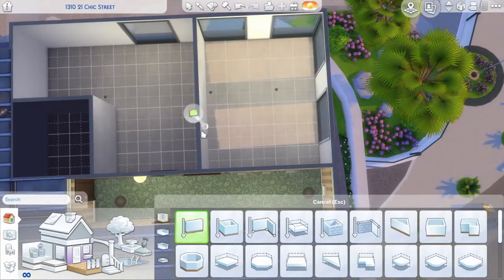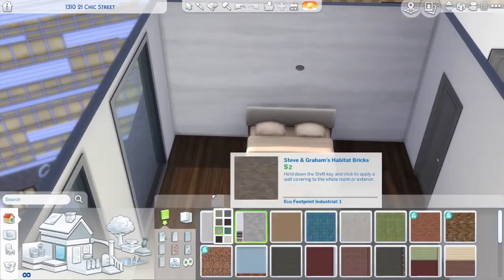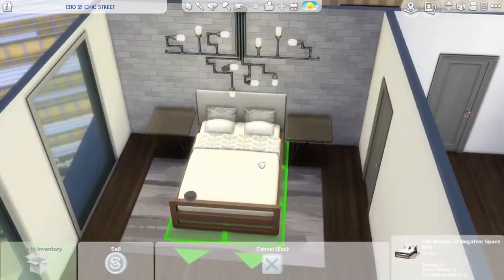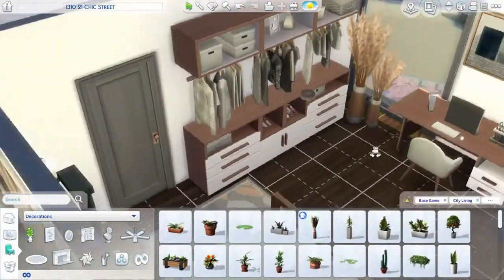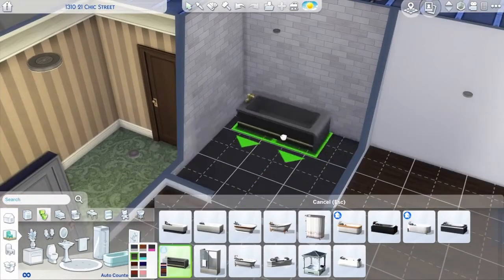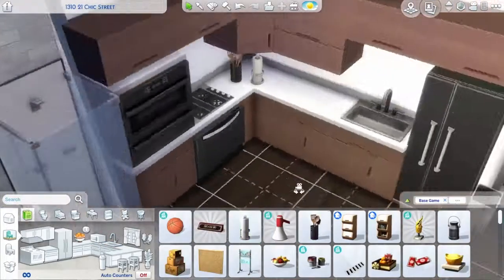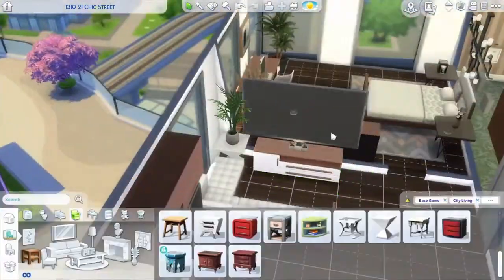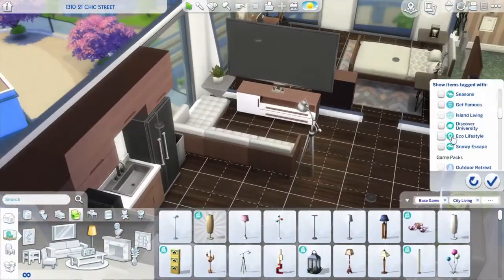Mid Century Modern Apartment | Sims 4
I renovated an apartment in San Myshuno using only City living and Dream home decorator. This apartment is furnished in a mid-century modern style.

Gallery ID: veronicakocy